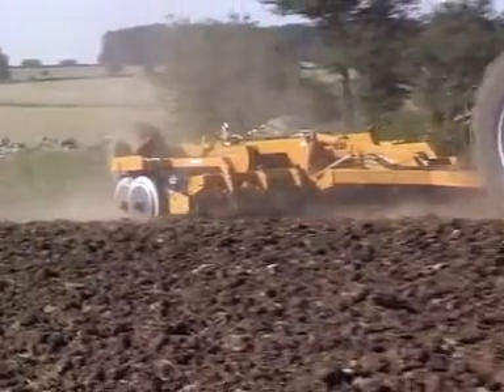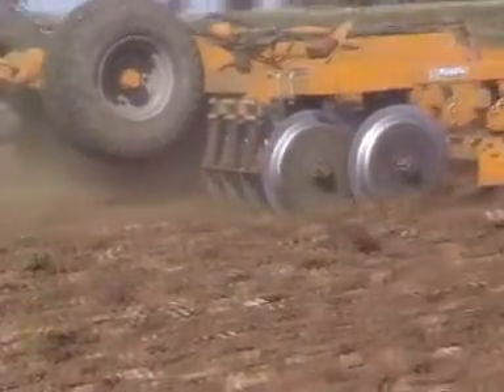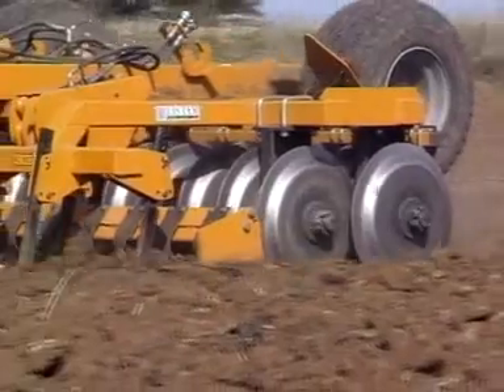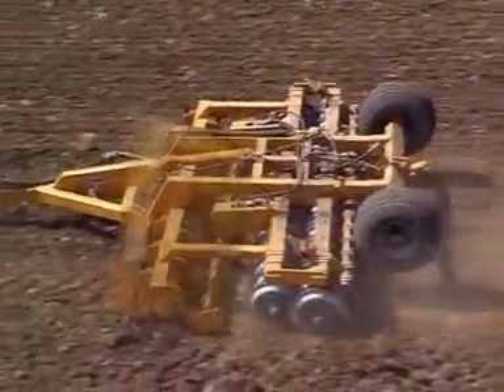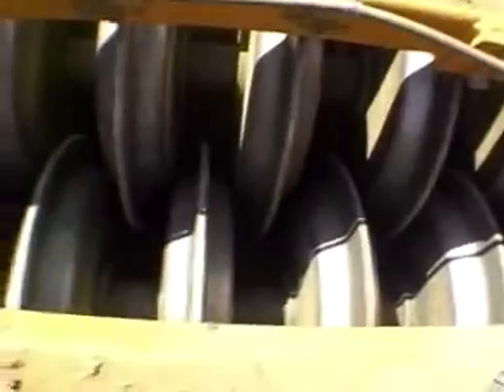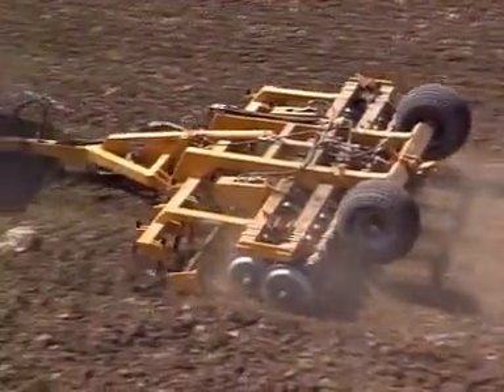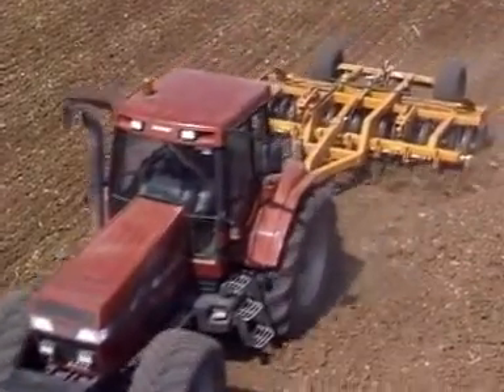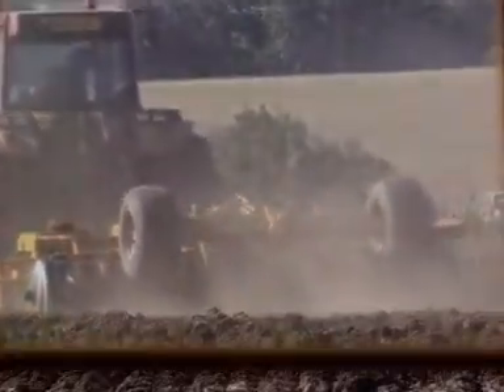Simba Cultipress promotional video.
Features Case IH Magnum